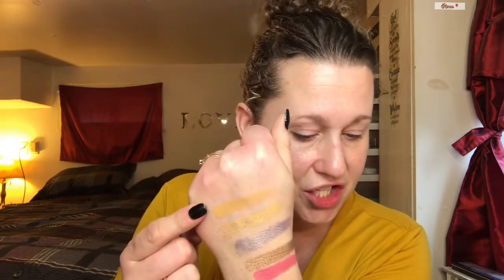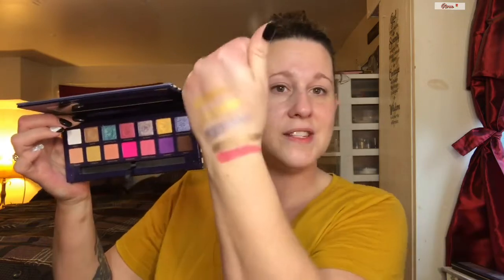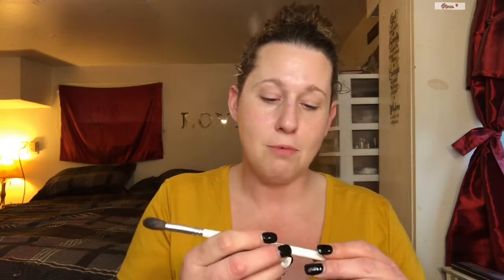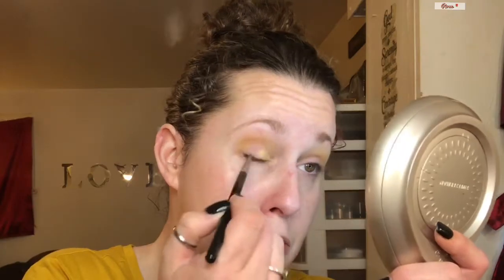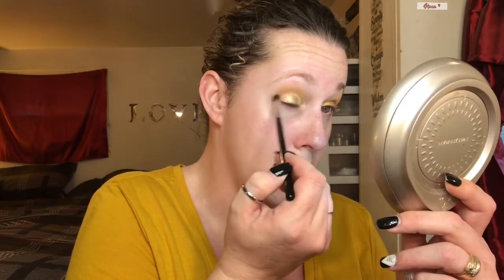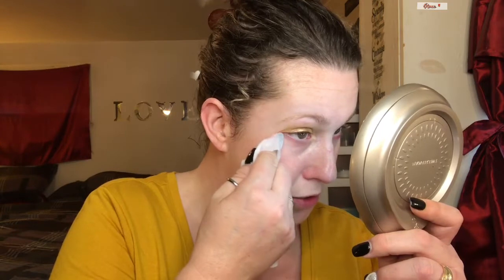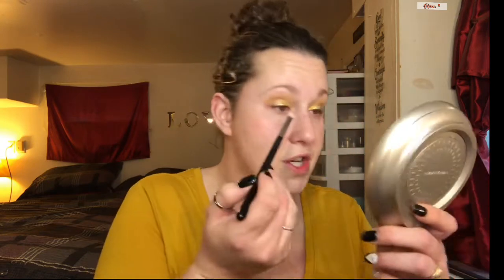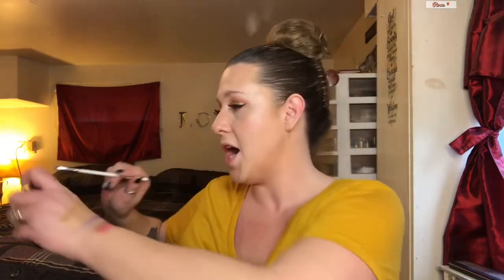Palette Bingo | COLLAB | ABH Riviera palette | with NONA! | MySoCalledLife1977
Hi everyone!
This is my 1st Collab GRWM style video! And I’m so excited to be doing it with none other than the beautiful Nona! Better known as MySoCalledLife1977!

She is a wonderful person and a great supporter!
Thank you again Nona for doing this collab with me!

Products used:
Anastasia Beverly Hills Riviera palette
ABH brow wiz brow pencil with Profusion brow powder
ABH Dewy Set

Also don’t forget to click the little bell 🛎 so that YouTube will notify you everytime I upload, which is 3 times a week! And thank you so much for coming over to my little square, on this Huge platform known as YouTube!!

I upload 2 to 3 times a week!

Thank you so much for All your love and support Always!

Thank you soo much for coming over to my channel!!

For mail/PR
Lakemore OH
44250